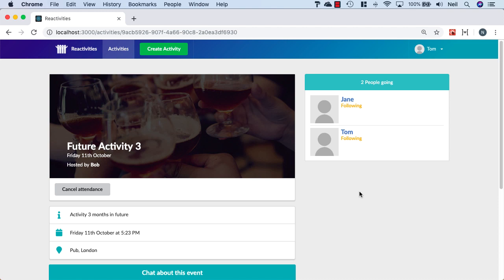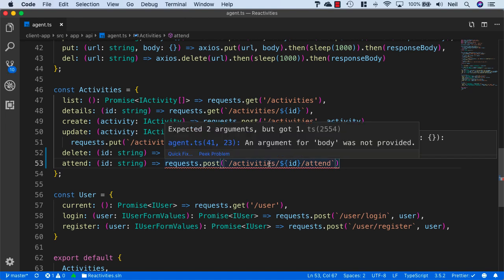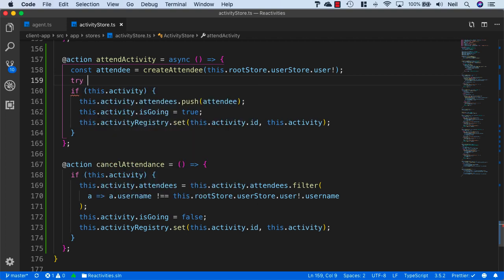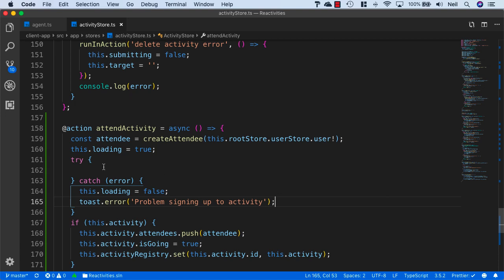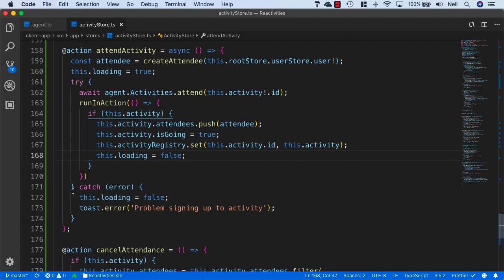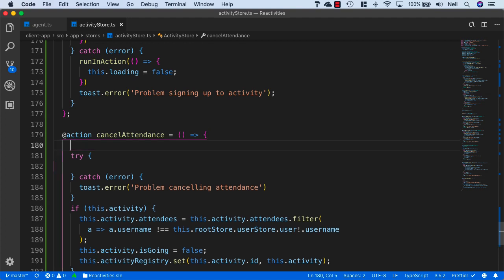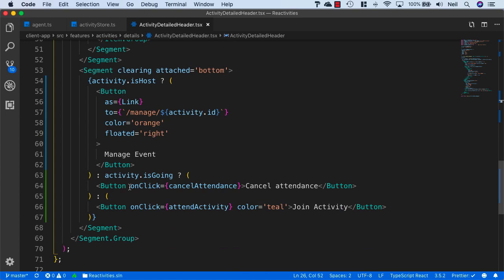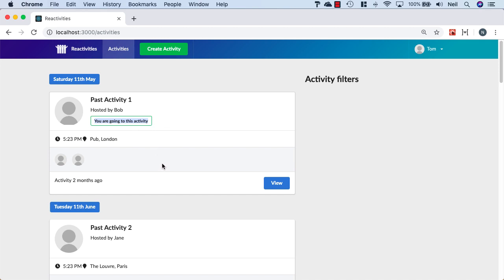7 Hooking it all up to the API